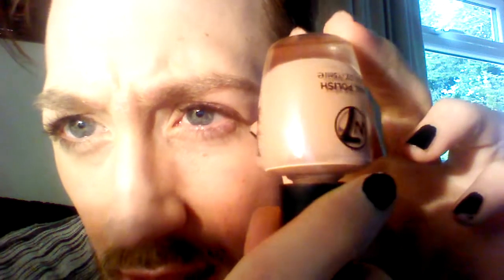ASMR I HEART SPRING TAG 2015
Tagged by @whatlauraloves to do my spring favourite s. @ldweedon my twitter/Instagram
Includes. Rodial. heartwood candles . chanel. Barry m. Gosh. W7